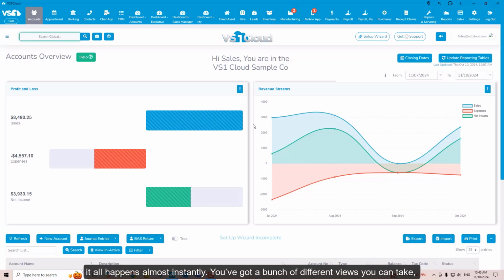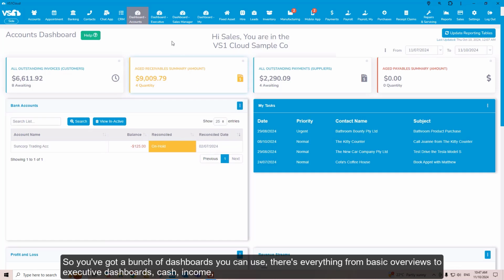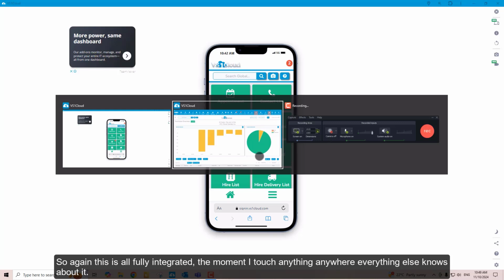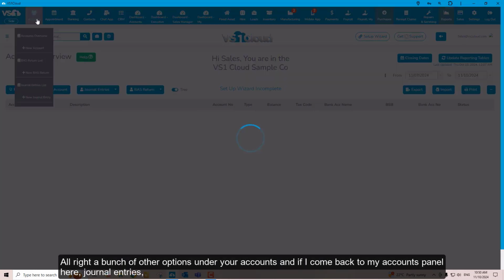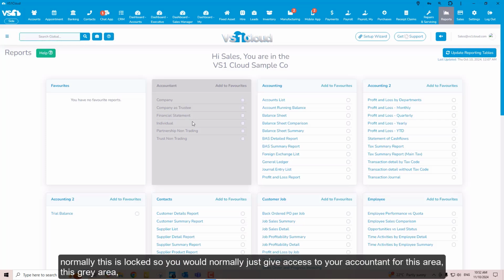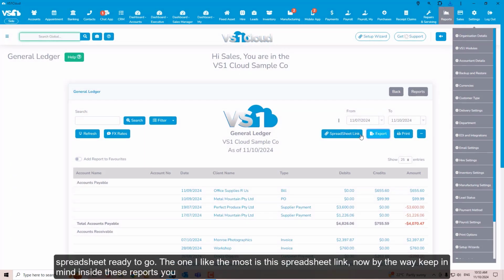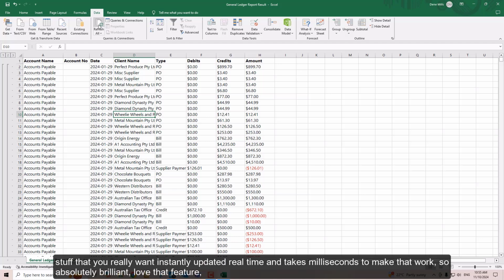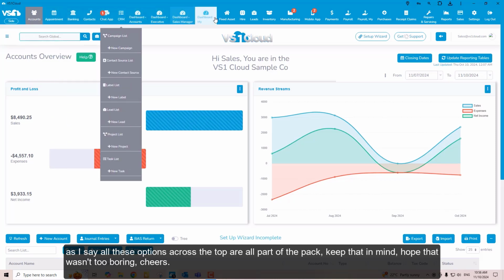Smarter Accounting for U.S. Businesses | VS1 Cloud ERP Demo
Manual bookkeeping and clunky systems slowing you down?
VS1 Cloud ERP helps U.S. businesses automate accounting, invoicing, and reporting — all in one streamlined platform.

Whether you're running a startup, small business, or scaling company, VS1 Cloud makes accounting faster, easier, and more accurate.

✅ Automated invoicing and reconciliation
✅ Real-time financial dashboards
✅ Built-in reporting and analytics
✅ 100% cloud-based and mobile-friendly

Take control of your business finances — the smart way.